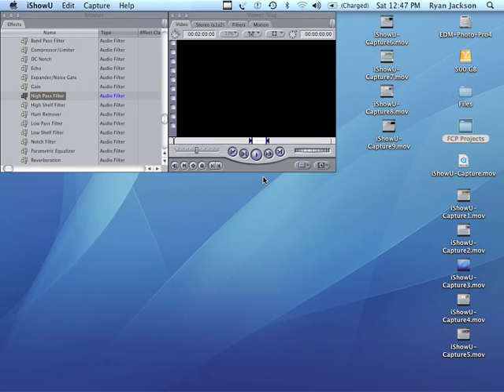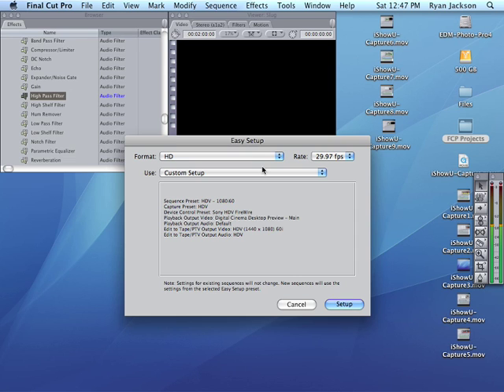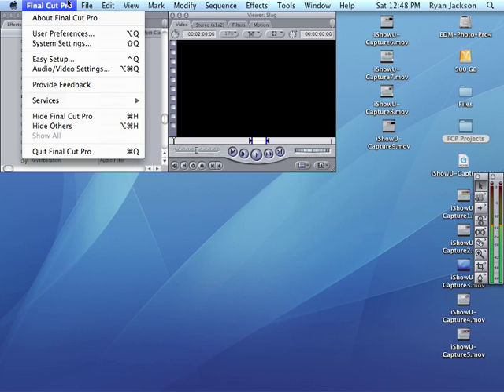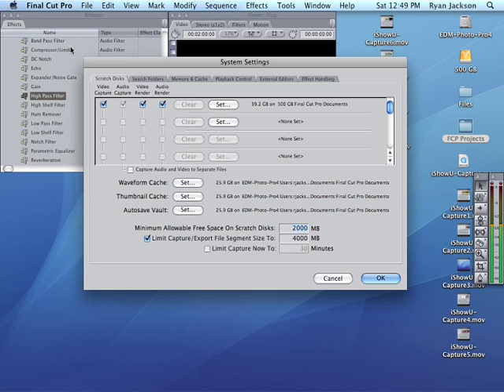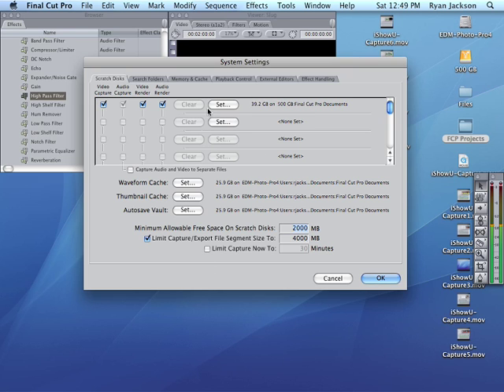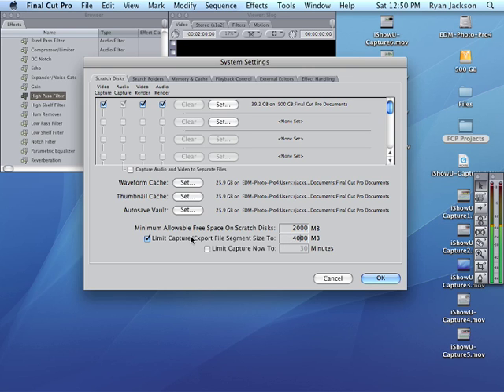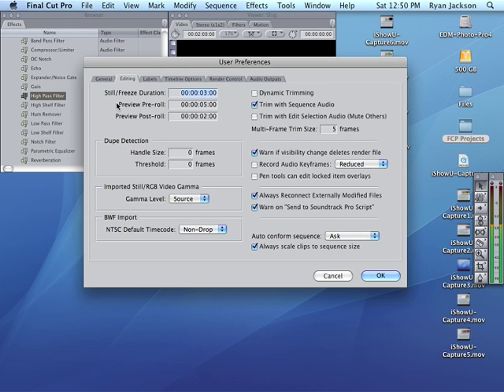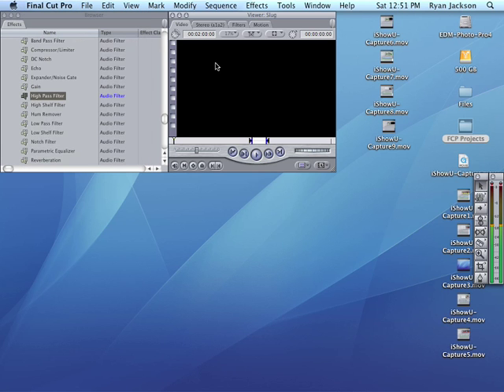#1 Easy Setup - Final Cut Pro and Express Tips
How to setup your Final Cut Pro or Express software for DV or HDV video.  Tutorial by Ryan Jackson / ryanjackson.ca